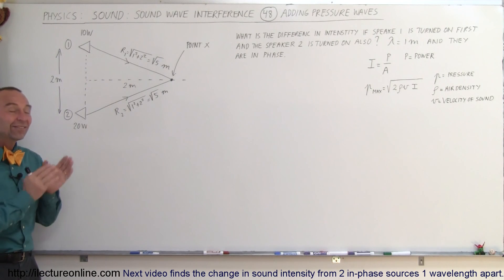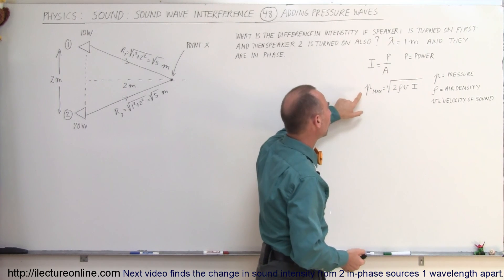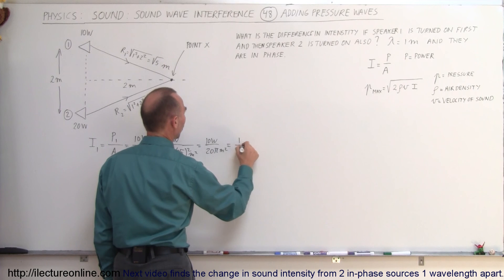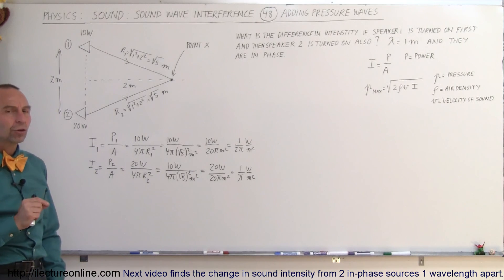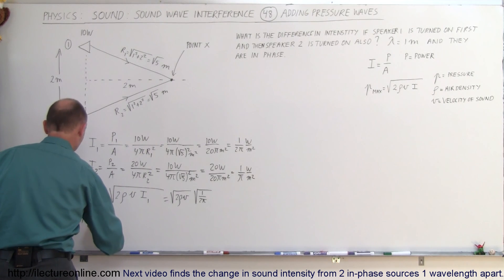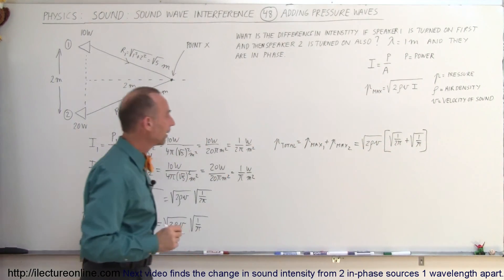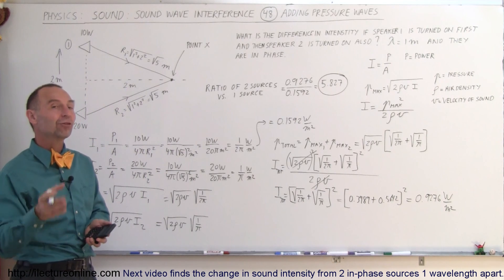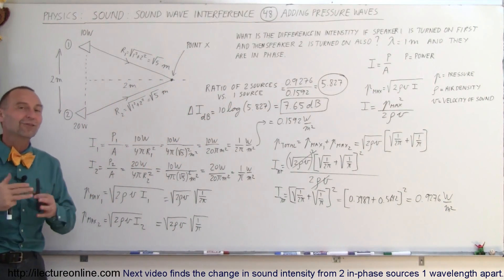Physics 20 Sound and Sound Waves (48 of 49) Adding Pressure Waves Ex. 1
In this video I will find what is the difference in intensity if speaker 1 is turned on first, then speaker 2 is also turned on? The speakers are in-phase.